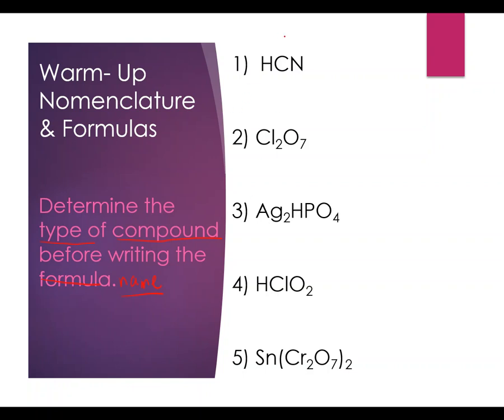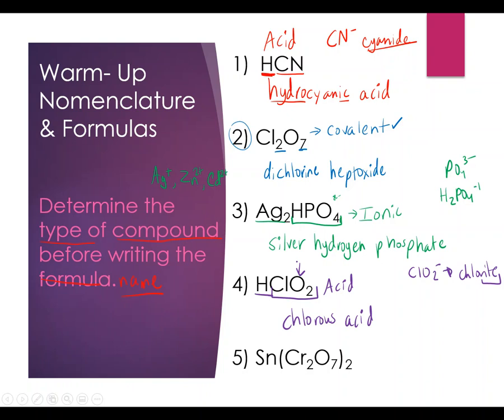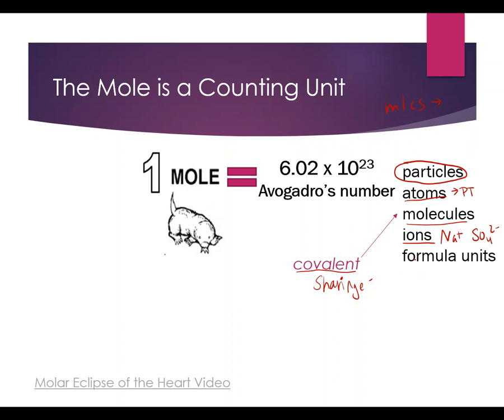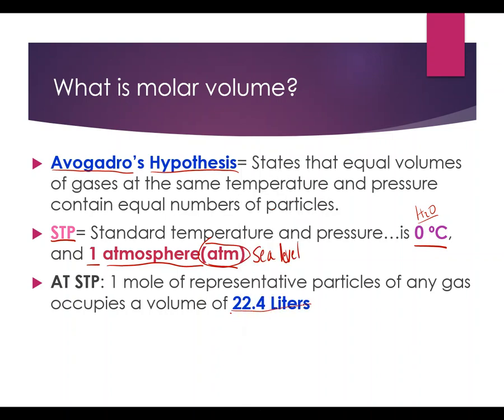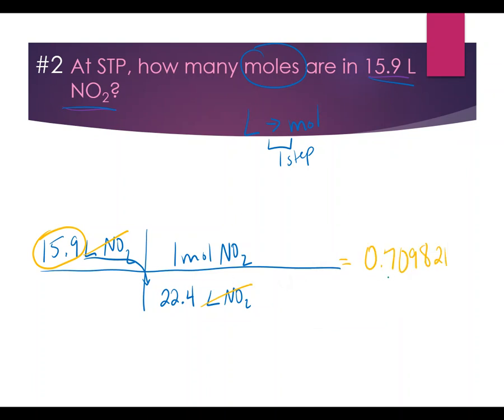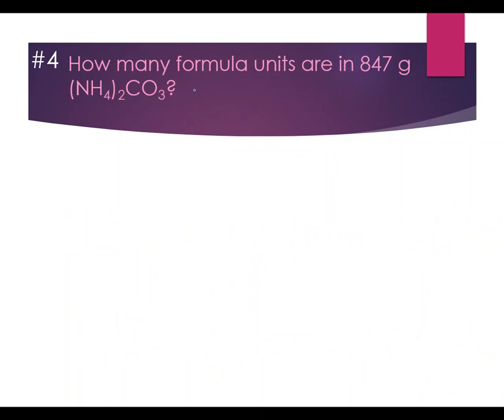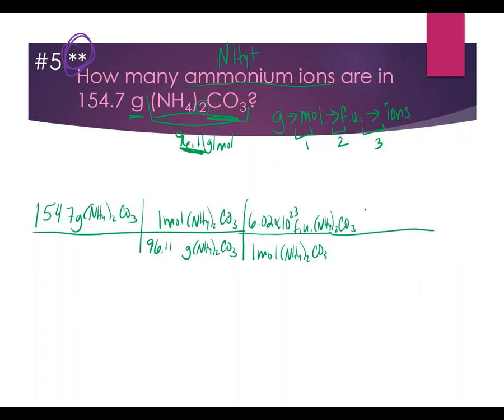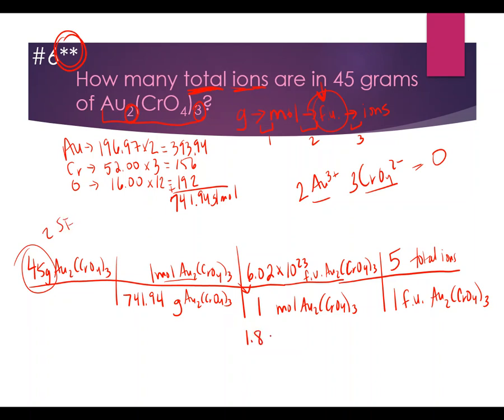Mole Conversions Notes with Naming Compounds Review